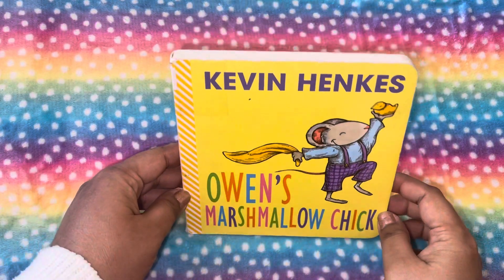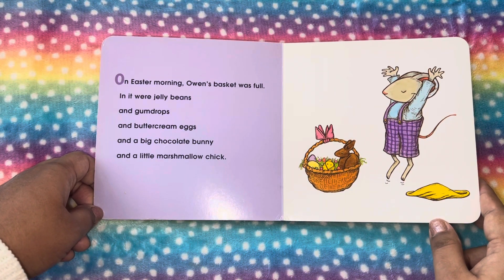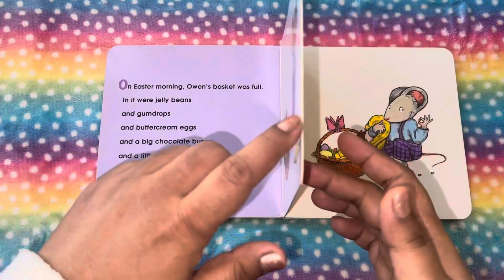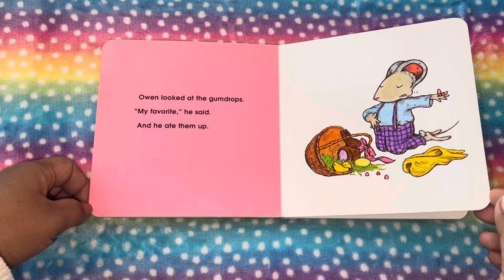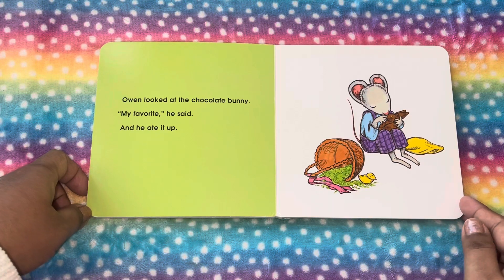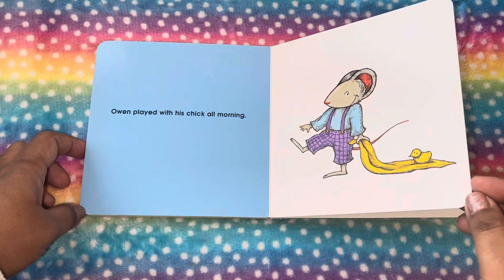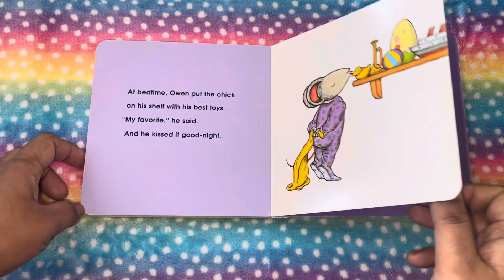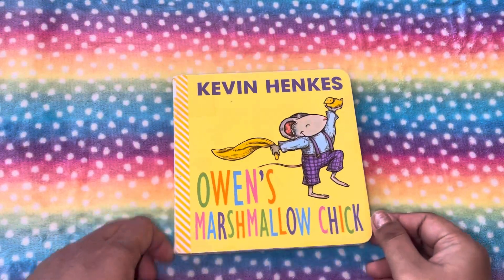Owens marshmallow chick. Read aloud for kids.